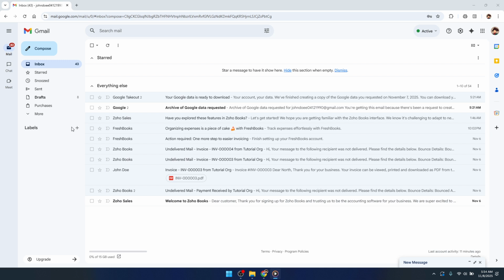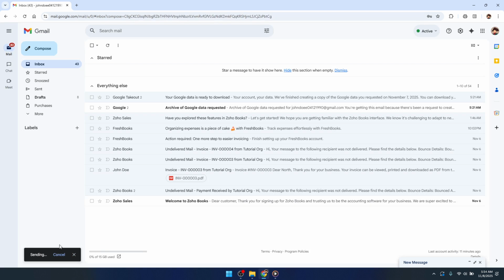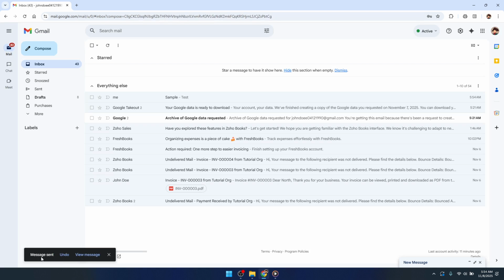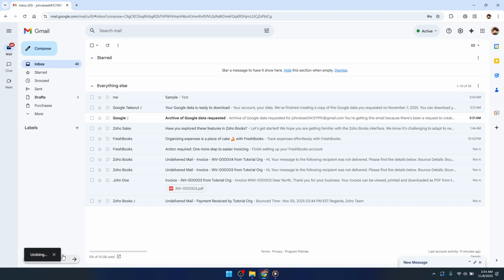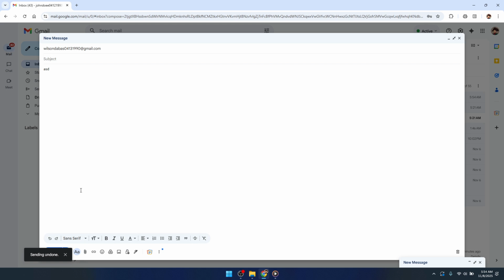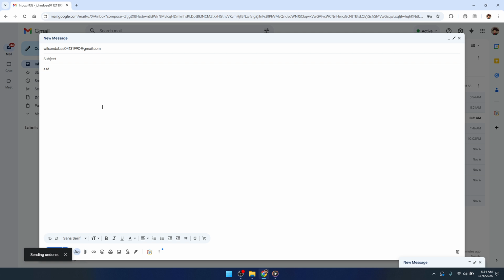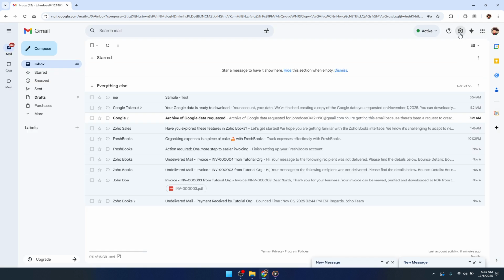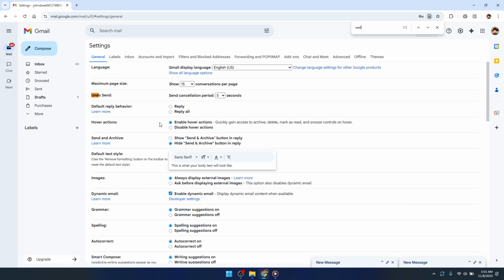How To Unsend A Sent Email In Gmail And Save Yourself From Embarrassment [2025 Guide]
In today's video we cover: unsend email Gmail, Gmail tips, email mistakes, retract email, email embarrassment, how to unsend email, Gmail tutorial, email management, Gmail features, email tips and tricks, prevent email blunders, manage sent emails, recover sent email, email etiquette, digital communication tips, Gmail settings, email privacy, email recovery, online communication tips

-Google Drive
-Google Meets
-Google Sheets
-Google Chrome
-Google Forms
-Google Gmail